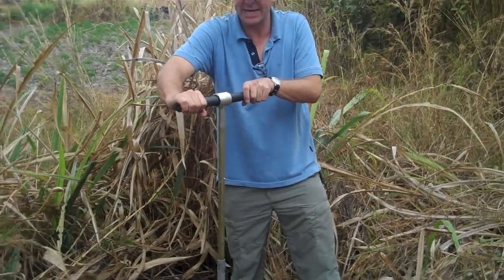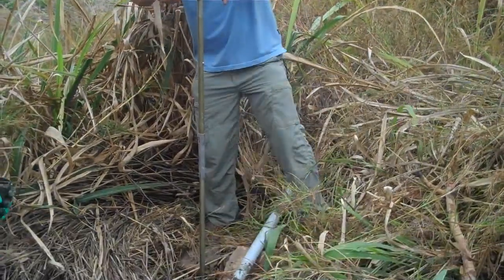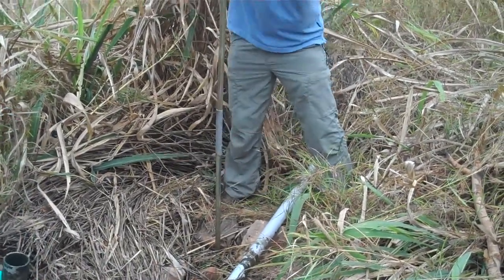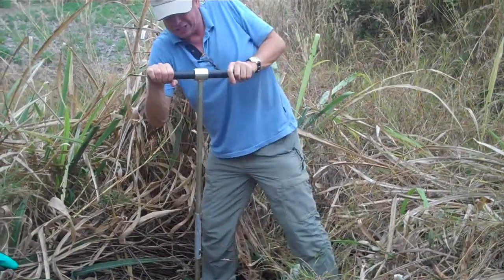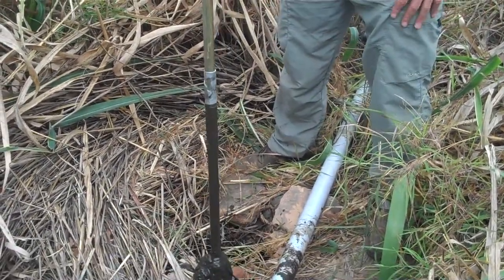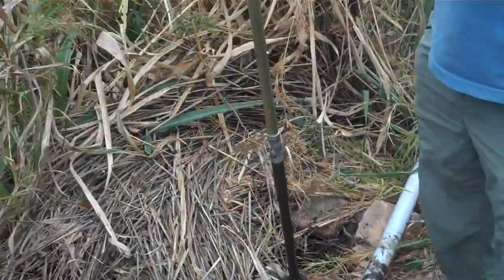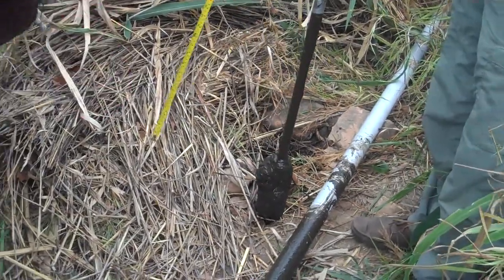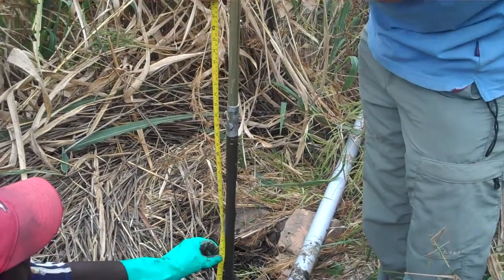Latrine sampling with augur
Sanitation Ventures' Principal Investigator Steve Sugden shows the challenges of obtaining distinct samples from different layers of full latrine pits, for our research into content decomposition. Working with our partners from Ifakara, Tanzania, here he tries using an augur. Learning about latrine performance will help us develop effective sanitation solutions for poor communities in developing countries.